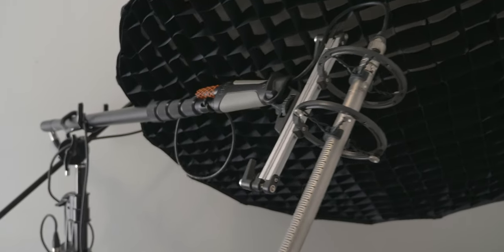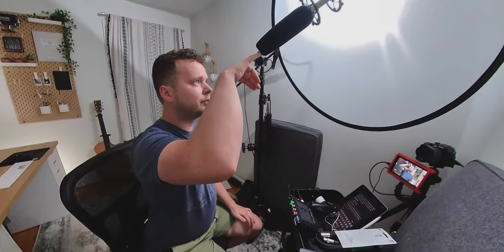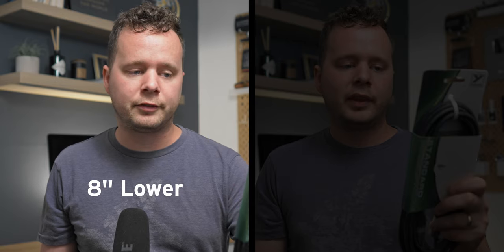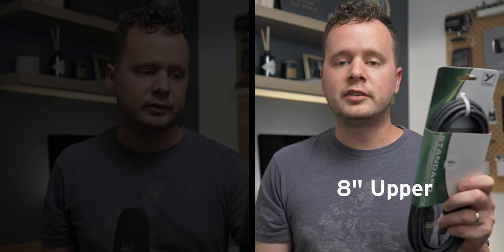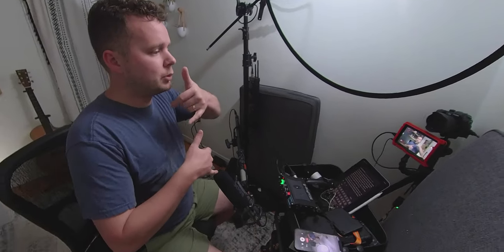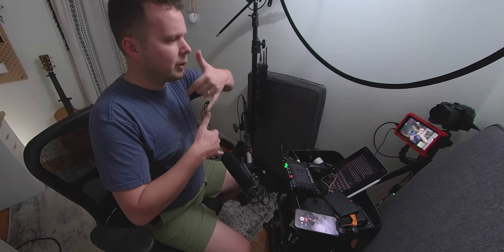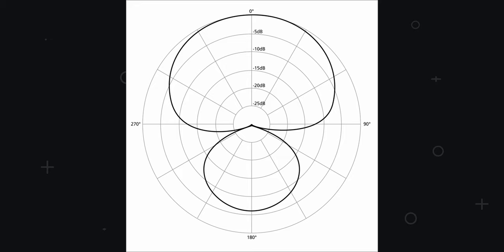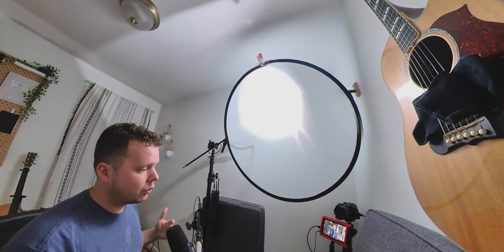NTG-3 Microphone Placement Makes a HUGE Difference!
Should you record from below or above with a shotgun microphone? That is the question! Today we'll see if the Rode NTG-3 shotgun microphone sound better being boomed in from above or below the subject. Grab yourself a coffee (or a tea, if that’s what you’re into) and let’s get into it!

🛒 Rode NTG3
🛒 Rode Blimp
🛒 Rode WS7
🛒 KTek Avalon Boom
🛒 Sound Devices MixPre-6 II

Table of Contents:
0:00 - Intro
0:33 - The Recording Setup
1:22 - 2 Sound Samples
1:45 - Listening Back
1:58 - Main Differences
2:36 - Microphone Below Frame
3:12 - Microphone Closest
4:24 - 4 Sound Samples
4:28 - Close Mic Advantages
5:01 - Know Your Equipment

Main Gear Use to Make My Videos:
Camera:
▸ Panasonic GH5

Lenses:
▸ Sigma 16mm f1.4 m4/3 (best all around)
▸ Sigma 30mm f1.4 m4/3 (best broll)

Audio:
▸ Rode VideoMic Pro+ (on camera mic)
▸ Deity Pocket Wireless (wireless lav)
▸ Rode NTG-3 (shotgun mic)
▸ Sound Devices MixPre-6 II (mobile recorder)

Lighting:
▸ Godox VL200 (key light)
▸ Neewer SL-12 (pocket sized rgb accent light)

This is appreciated and really helps the channel, but it is not necessary to enjoy my content.